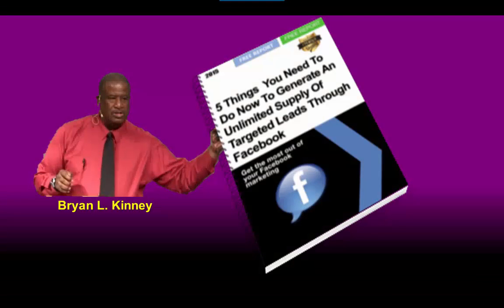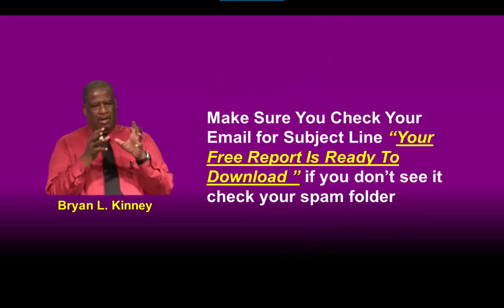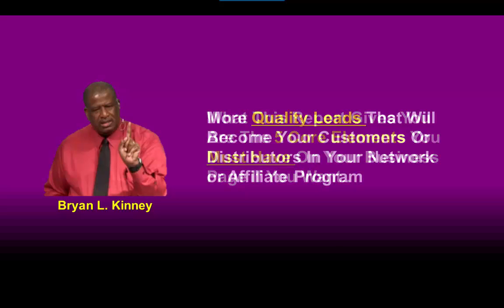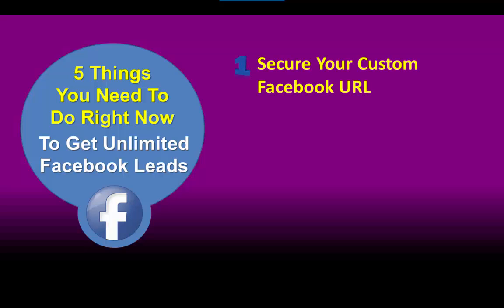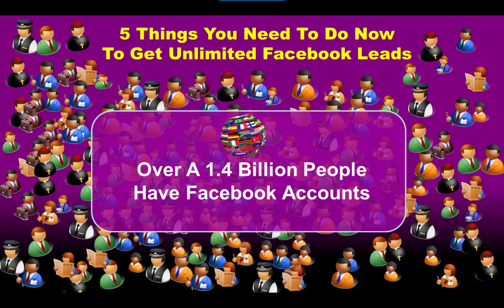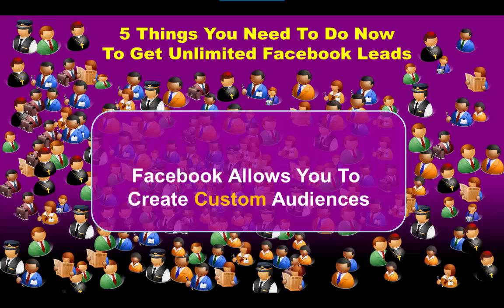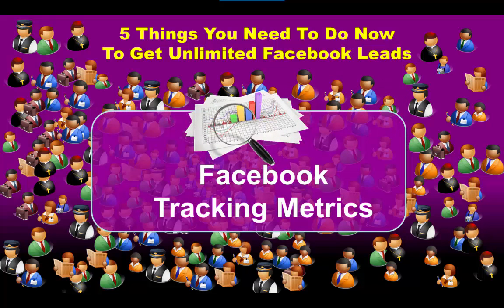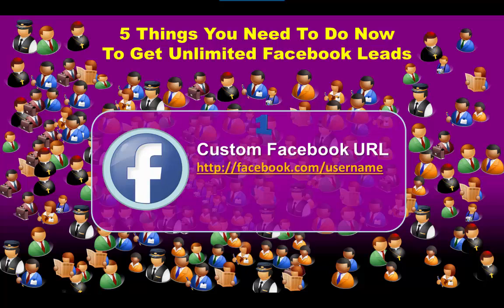Part1: How To Generate An Unlimited Supply Of Targeted Leads Through Facebook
This is part 1 on 5 Things You need to do right now to generate an unlimited Supply of targeted leads for your business Through Facebook Marketing